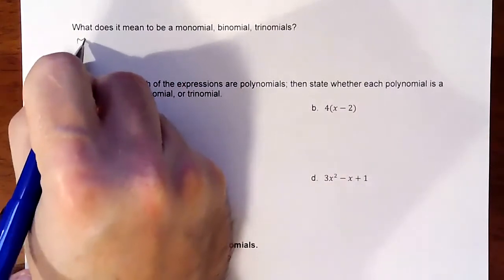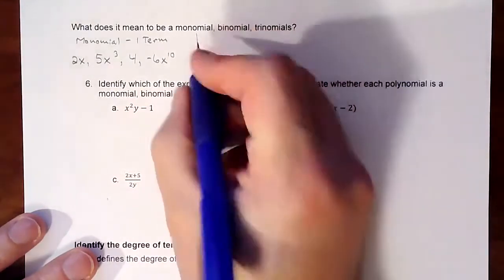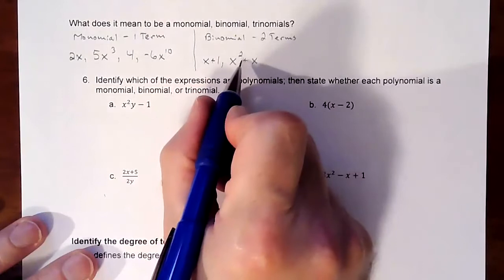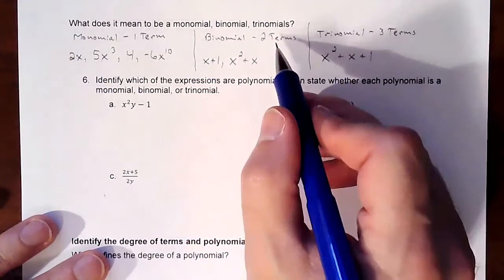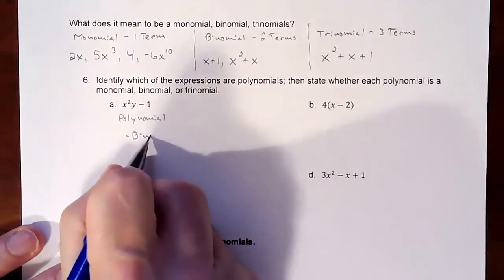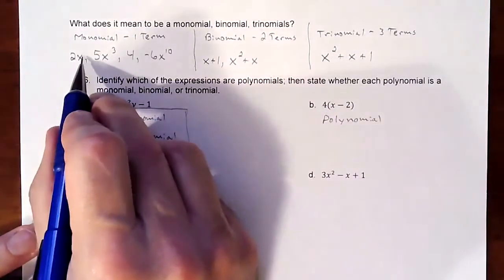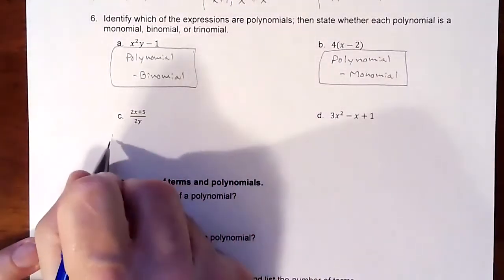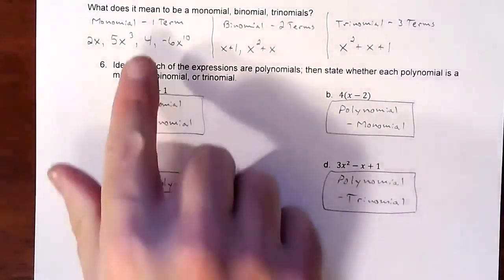Polynomials – Naming by Number of Terms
Naming polynomials by the number of terms such as monomial, binomial, and trinomial.